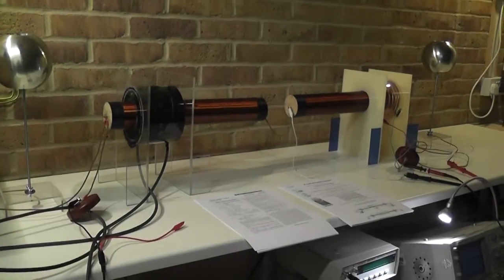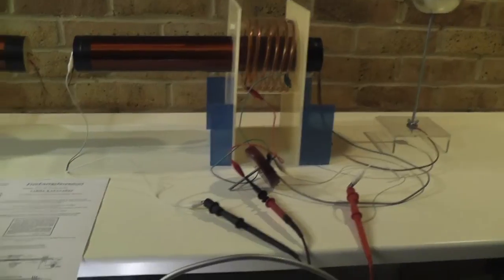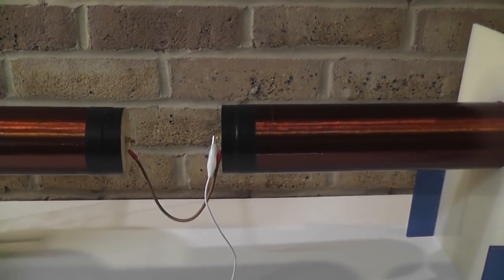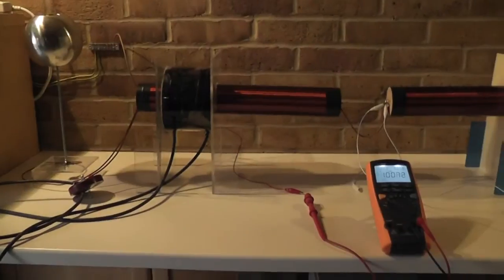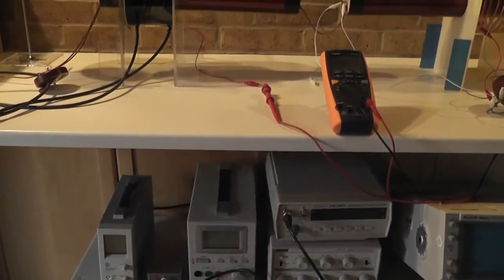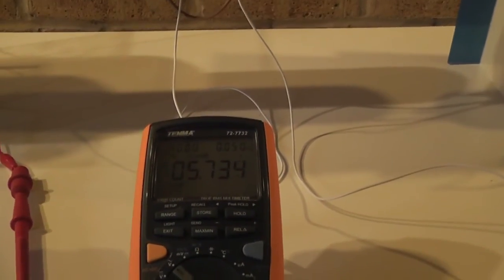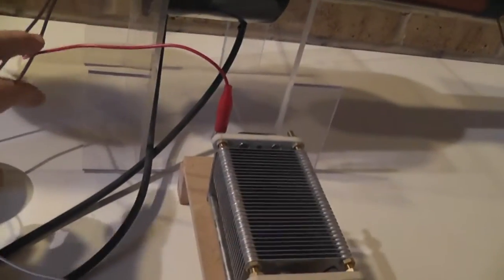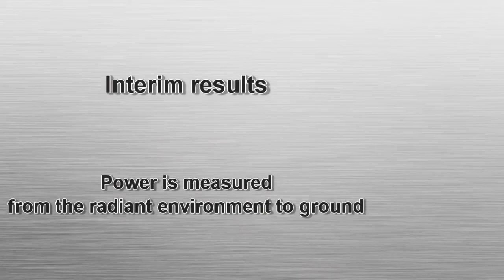Tesla Radiant Energy One Wire Power Transmission part 1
The first part is an introduction of the working principal of Tesla's patents and measure the resonant power drawn from the environment to the secondary Tesla coil. No power is fed to the primary. The coil details are covered in the previous video. "Does a Tesla coil generate more output power than you put in.?"